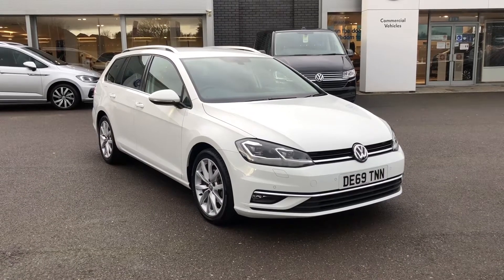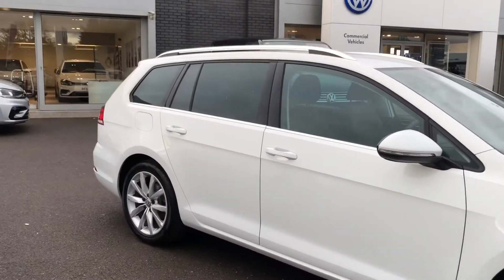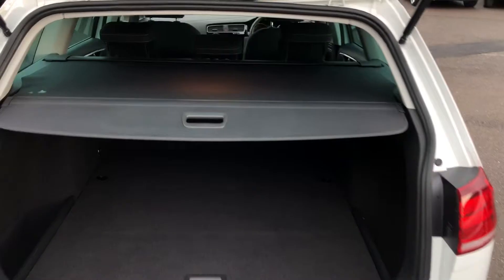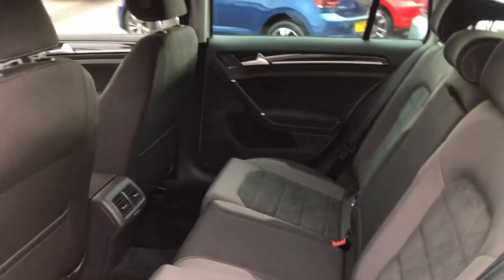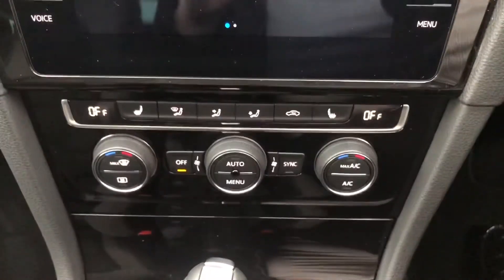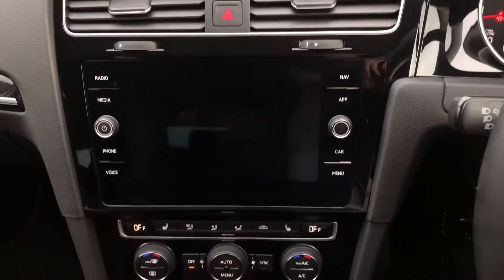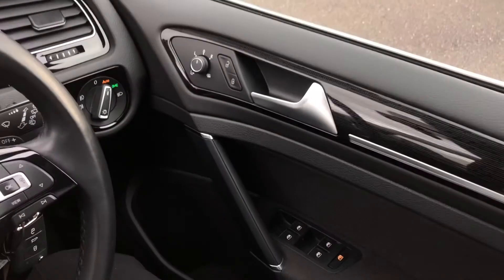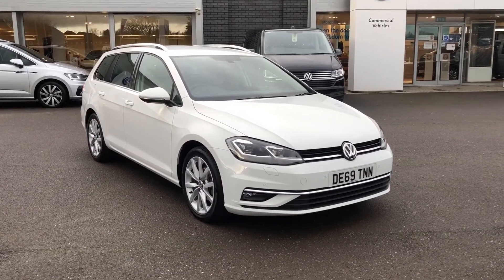Volkswagen Golf 2.0TDI GT Estate DSG Pure White Used Car | Wrexham Volkswagen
2 zone climate control
Adaptive cruise control with front assist
Driving mode selector
USB charging socket
8,900 miles

& more!